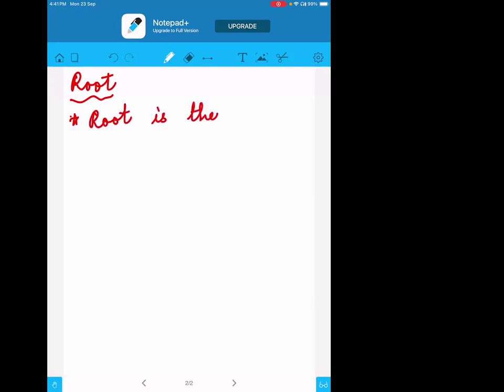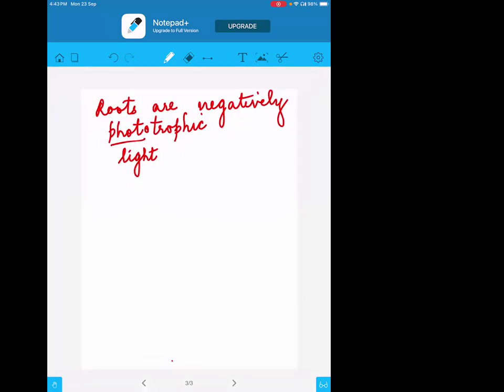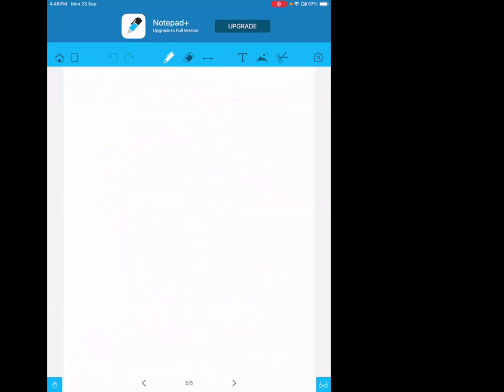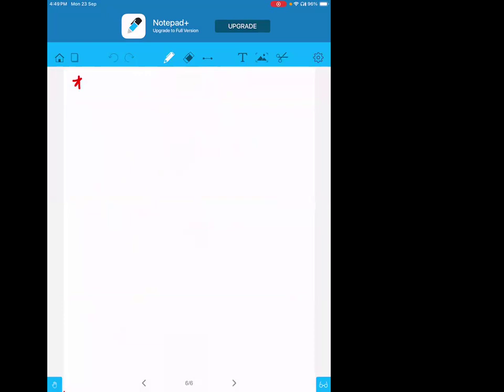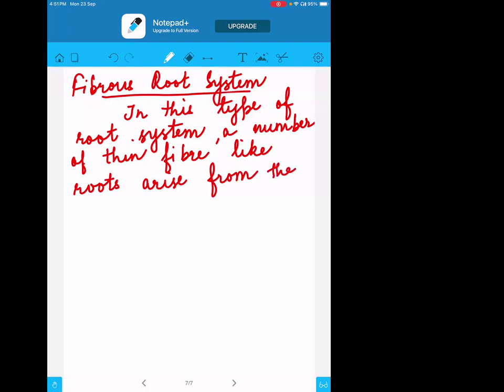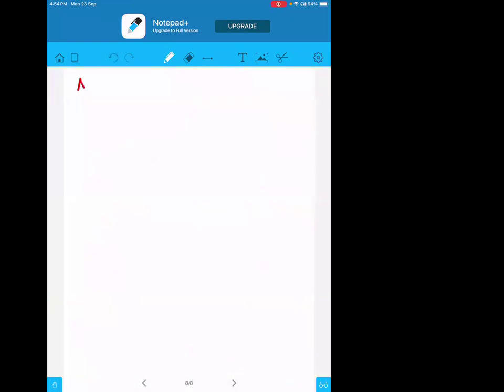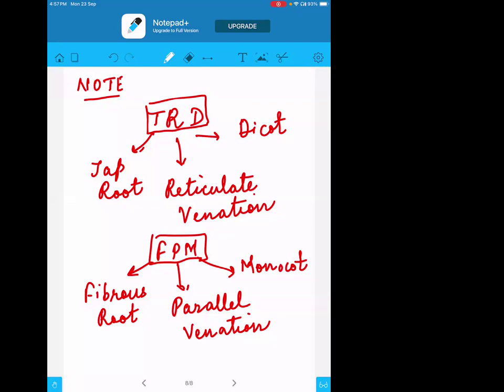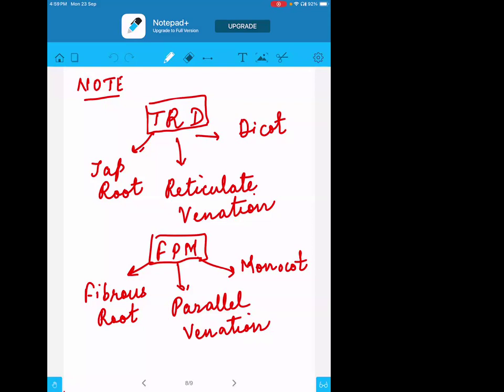Grade 6 Getting to Know Plants L4